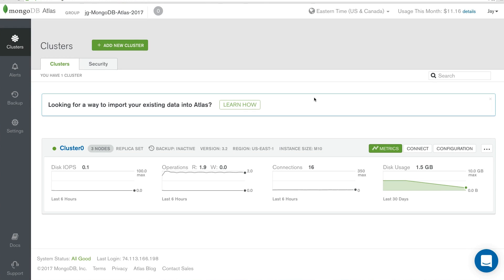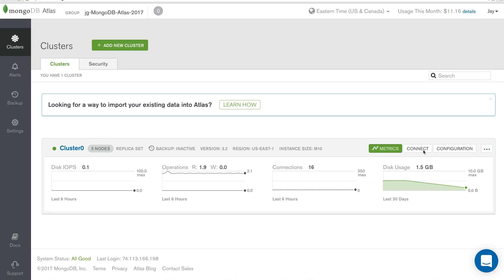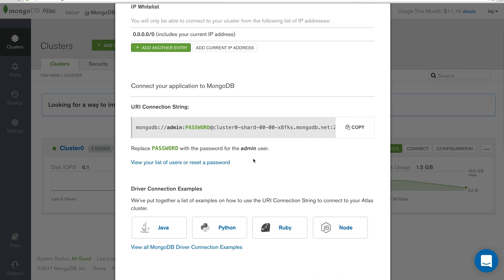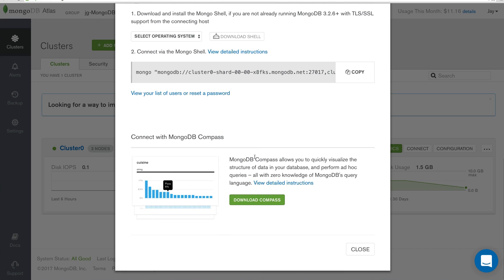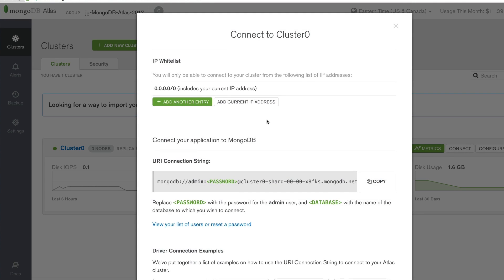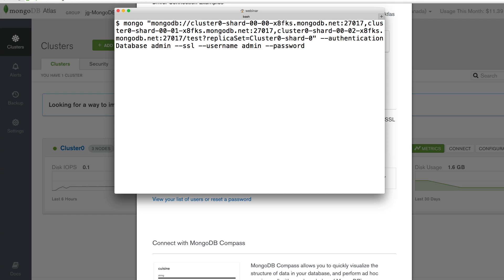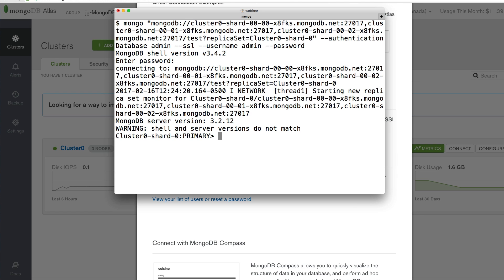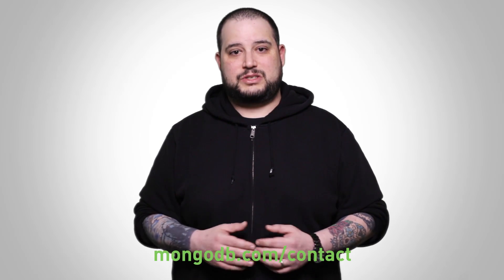TUTORIAL: Finding and Using Connection Strings to Connect to MongoDB Atlas Tutorial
MongoDB Developer Advocate, Jay Gordon, demonstrates how to connect to your hosted MongoDB cluster using the connection strings provided in the UI.